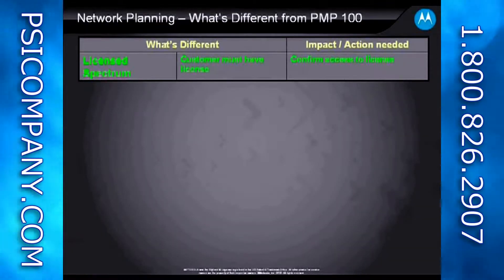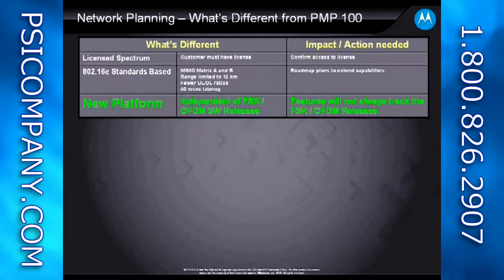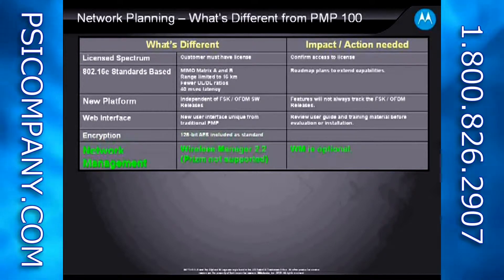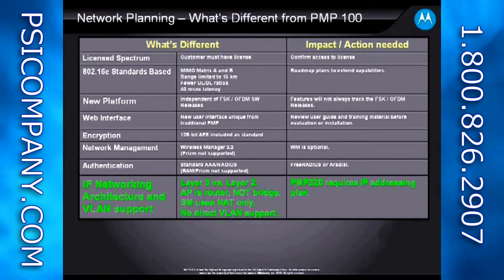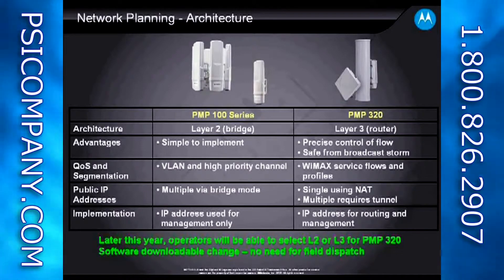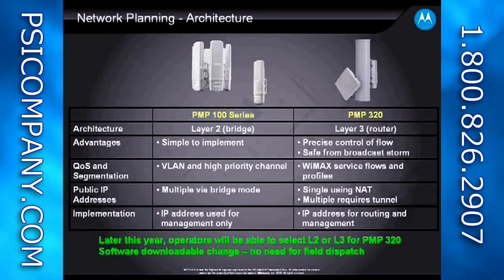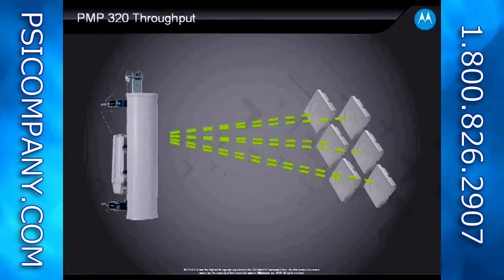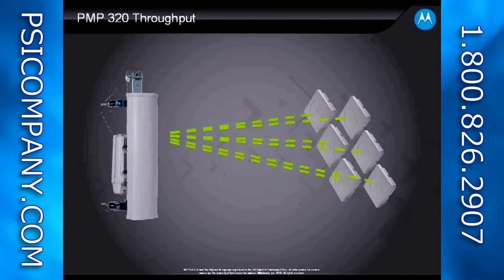Motorola PMP320 vs. PMP100 Point to Multipoint - visit us for new models!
Motorola PMP320 vs. PMP100 Point to Multipoint Wireless BroadBand - Available

Motorola PMP320 The Point-to-Multipoint PMP320 is a cost-effective, easy to install, licensed, fixed, outdoor wireless broadband access network solution. WiMAX 802.16e interoperability enables reliable data, voice and video connectivity applications for service providers, enterprise network operators, and government entities.

The Motorola PMP320 operates in the following licensed frequencies:
• 3.3 to 3.4 GHz
• 3.4 to 3.6 GHz (including 3.5 GHz)
• 3.6 to 3.8 GHz (including 3.65 GHz)